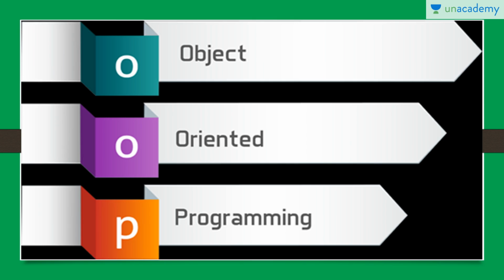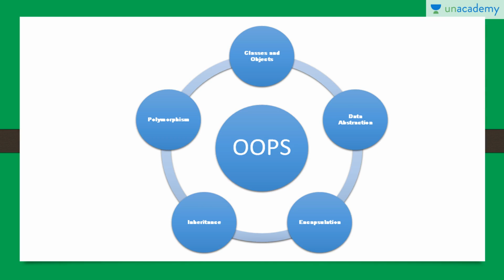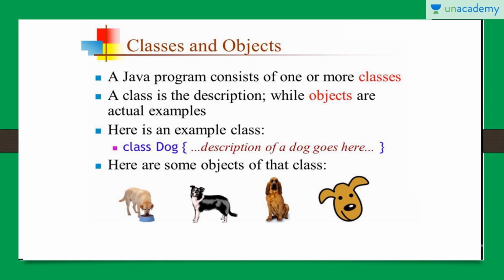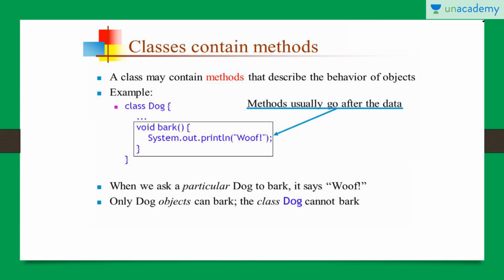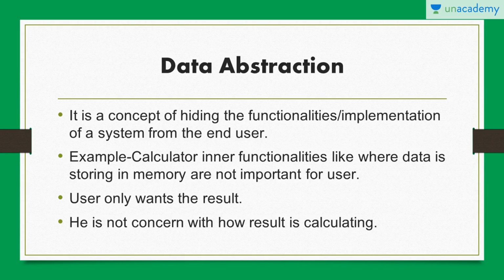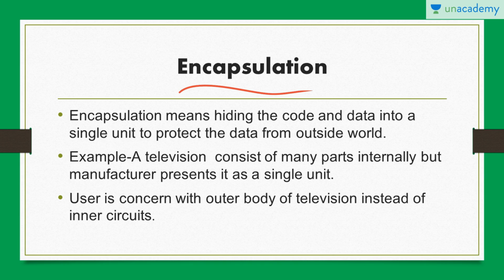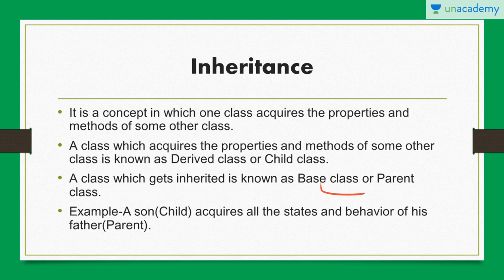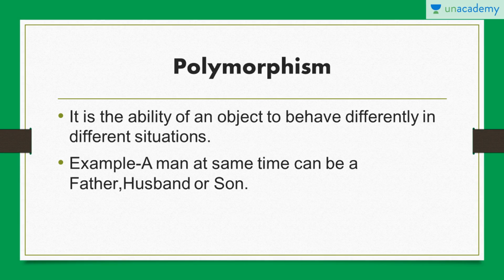Basics of Java Programming - Oops Concepts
In this lesson, Prankur Gupta has covered Basic concepte of oops -Classes and Objects,Data Abstraction, Encapsulation, Inheritance, Polymorphism. In this course, Prankur will be covering basic topics on Java.

You can watch the full list of courses and start discussions with the educator